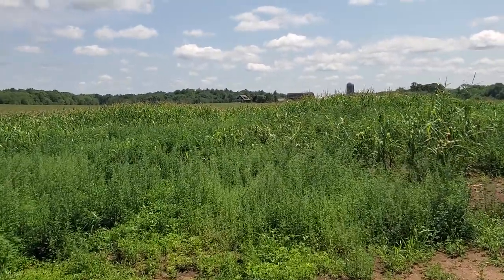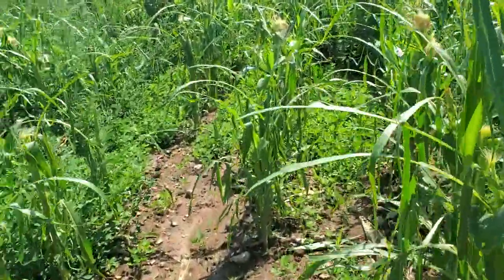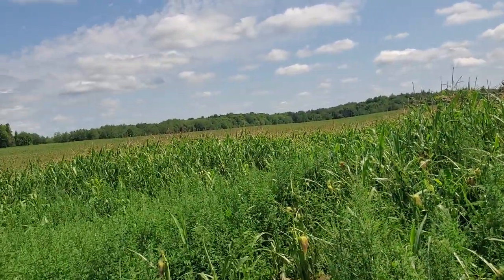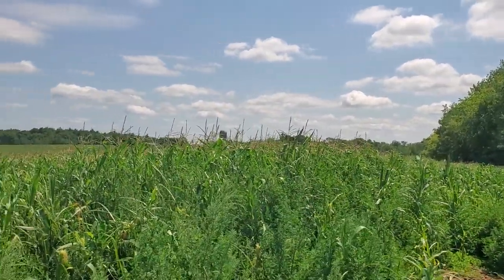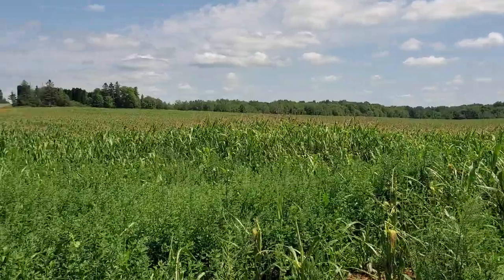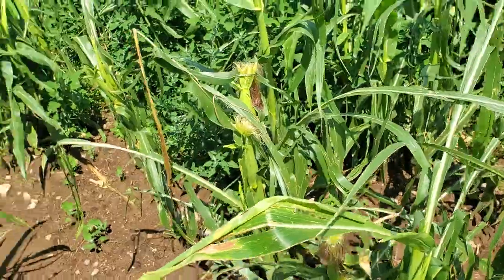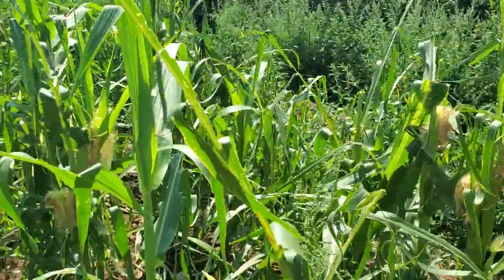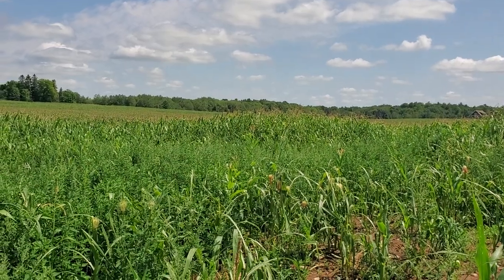Damage to Organic Corn: Is it Hail, Bugs, or Disease?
I'm going with hail, as there have been several recent heavy thunderstorms that have produced hail. I saw the damage right after the last storm, and the corn looks a lot better a few days later.

The field entrance, where they dump the piles of turkey litter prior to spreading them, and where there's a lot of compaction, never grows much besides lambsquarter and pigweed, but once you get out into the field its not too bad.

In any event, there's not much I can do about it, other than sit back and wait.